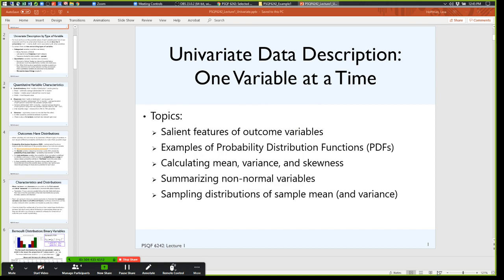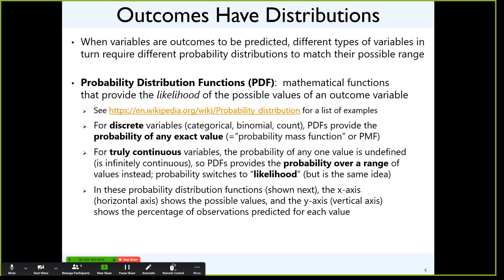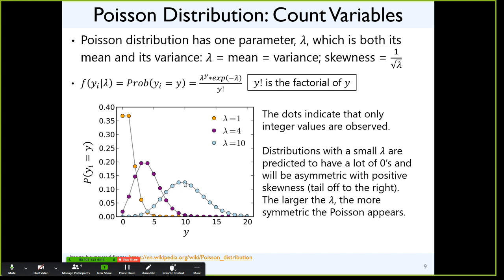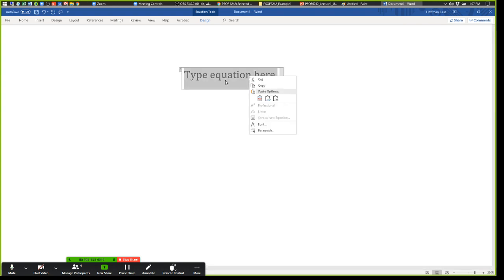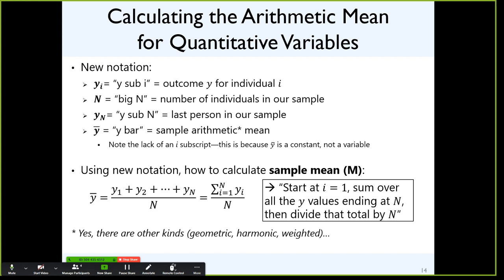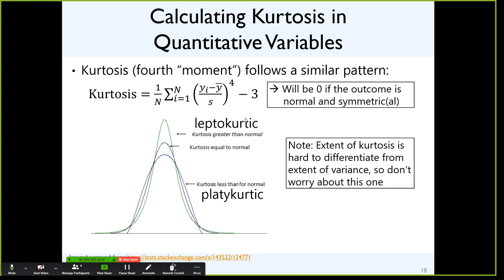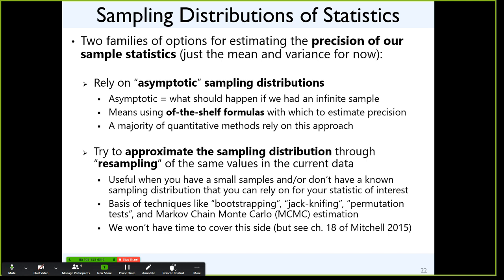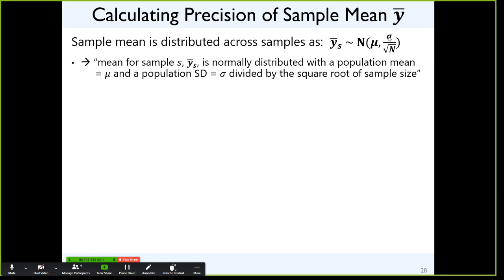PSQF6242_Lecture1_Part1